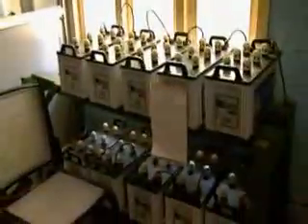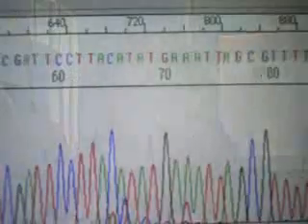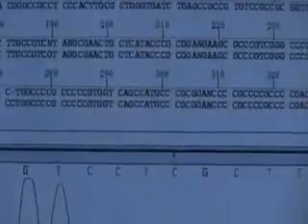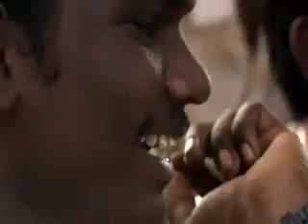Spencer Wells - The Journey of Man ( Part 6 of 13) - A Genetic Odyssey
This is Spencer Wells - The journey of man - A genetic odyssey. Part 6 of 13. Where did homo sapiens originate from? How did we spread across the face of the earth? Watch and find out!